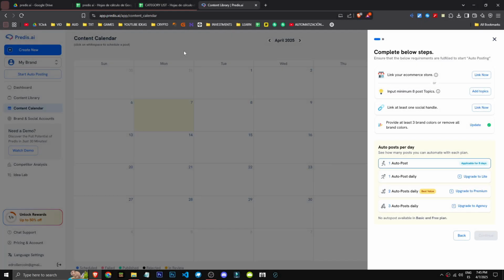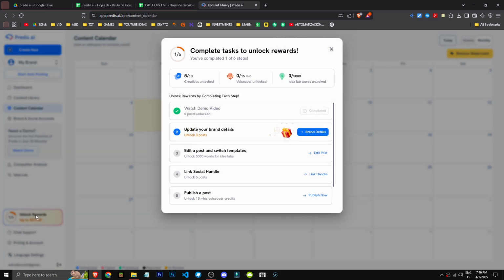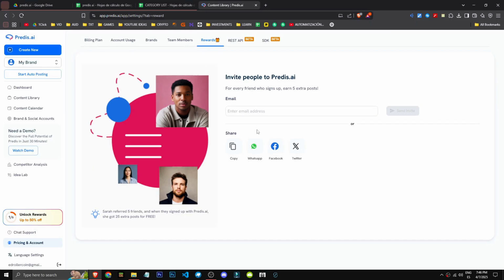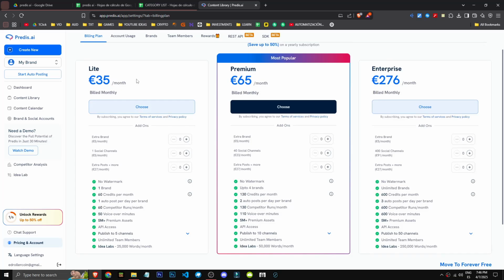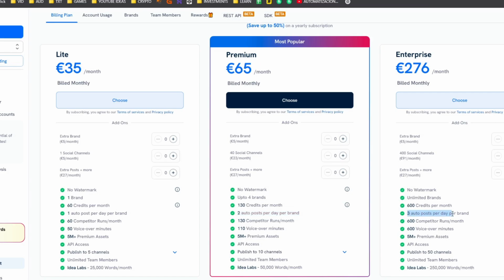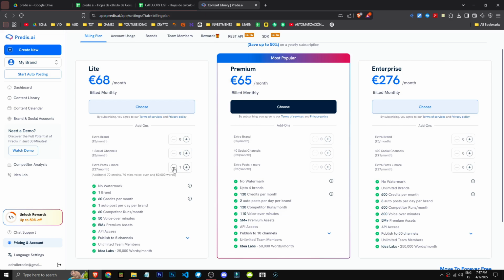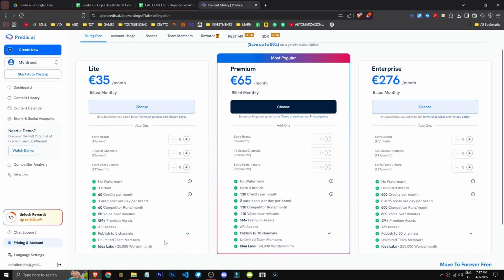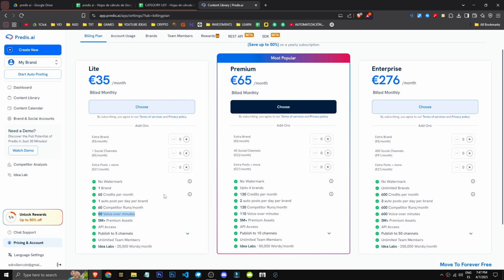PREDIS.AI FULL REVIEW: Is this TOOL worth it?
Complete analysis of Predis.ai: discover its functions, advantages and if it is really worth using this artificial intelligence tool for marketing and social networks. 👍